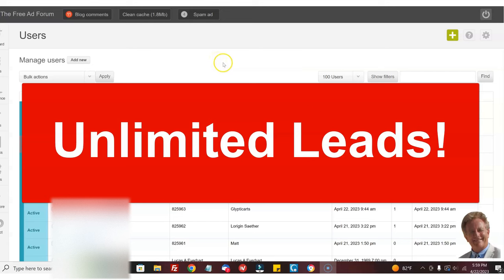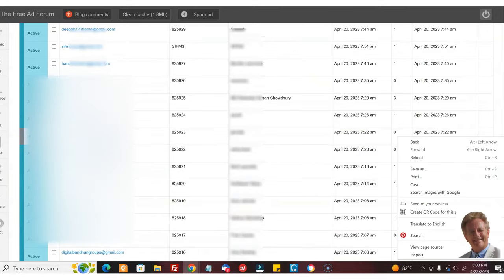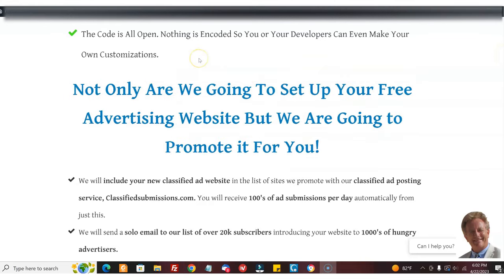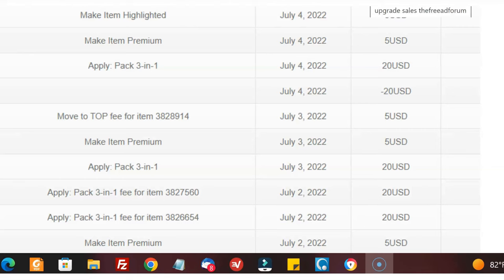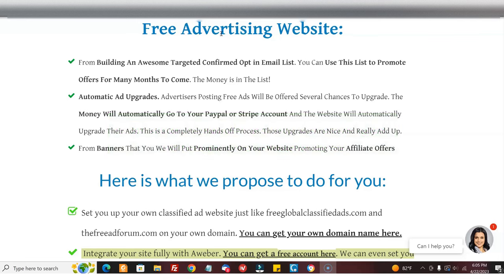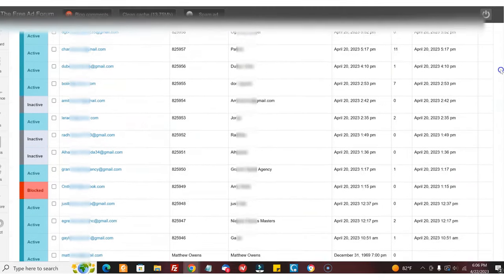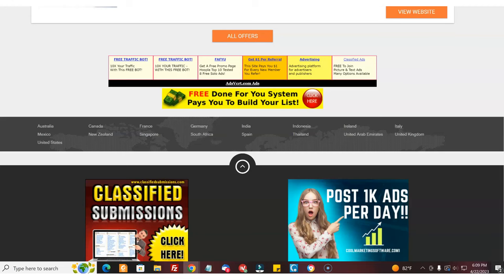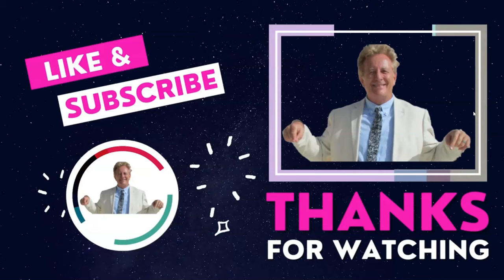How to Get Unlimited Leads for Your Business (2024)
quickregisterseo We have created a 6 figure income and 100s of thousands of leads with our reverse advertising system. Now we can set you up in your own turnkey pro advertising websites where you get 100% of the money and all of the leads.
Get Your Own Classified Ad Website With Classifiedsubmissions.com
Direct link to this video on YouTube

Here is just some of what we are offering:

1. 100% of Upgrade Payments Sent Directly
To Your Account
2. Automatic Integration With Aweber
3.40+ Pre-Written Email Follow Ups Loaded
Into Your Autoresponder
4. Your Website Added to The Roster of Websites
We Post To At Classifiedsubmissions.com
5. 100's of Ads Being Placed Almost Immediately
6. Your Website Included in Our Ebook "List of Free
Advertising Where You Can Place Free Ads"
7. 24/7 non stop lead generation machine.